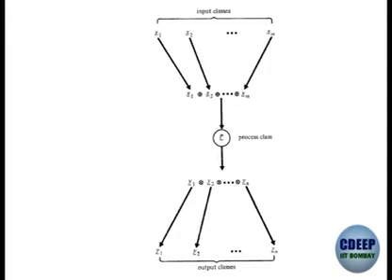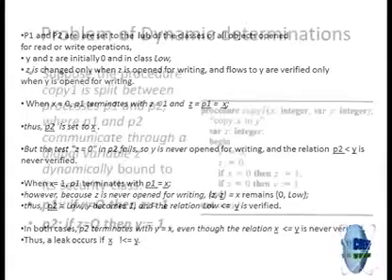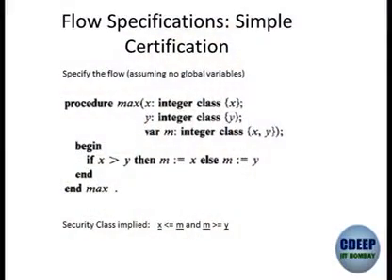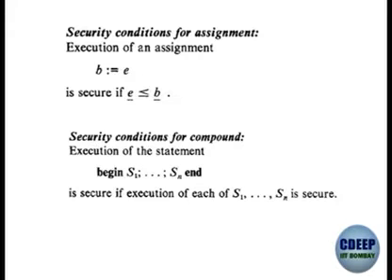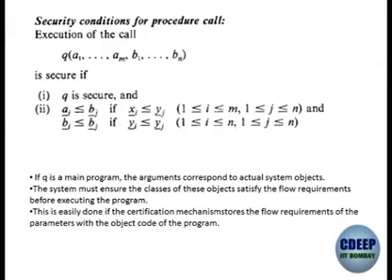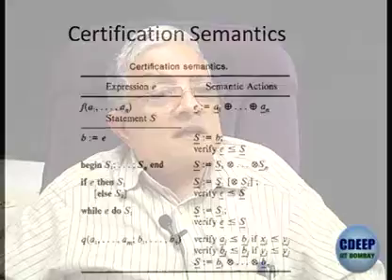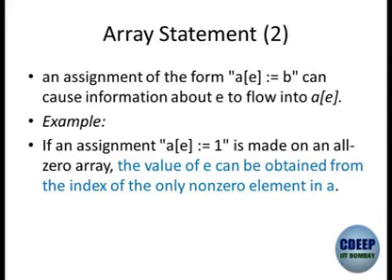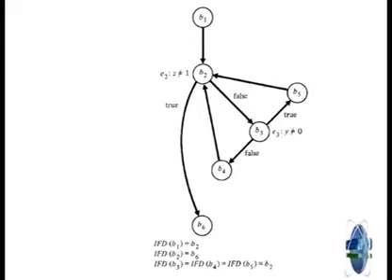CS745-L28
Autumn 2016